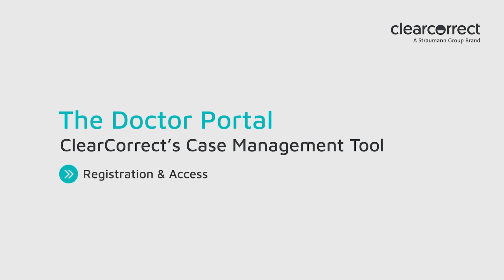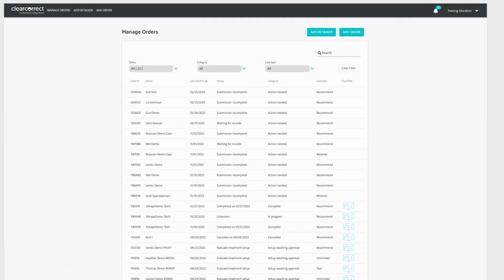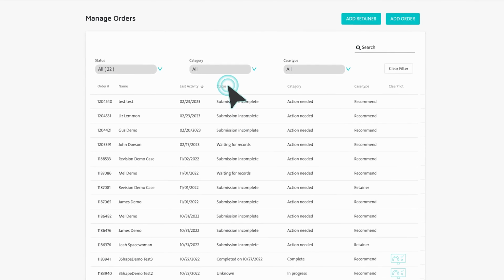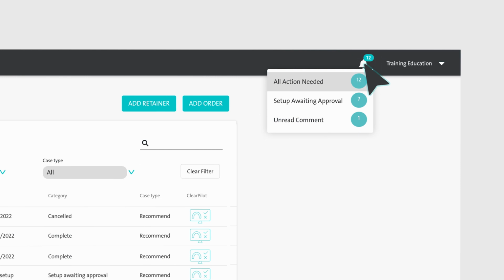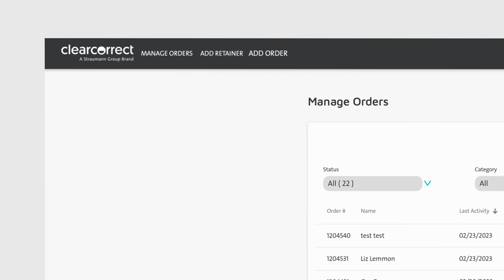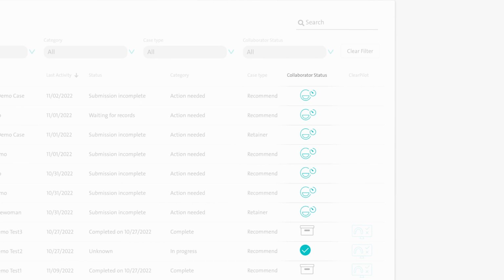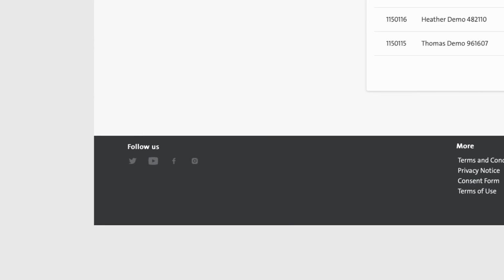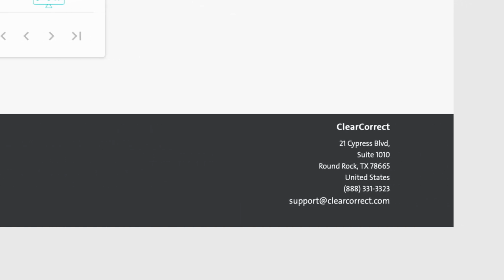How to use the ClearCorrect Doctors Portal (PART ONE)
This video is part of our 4 part series on how to use the ClearCorrect Doctors Portal.